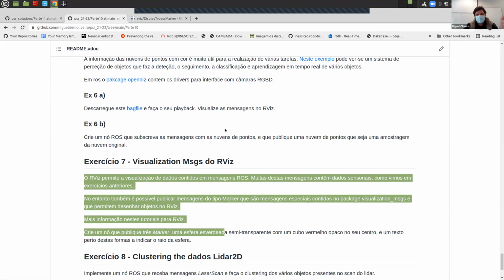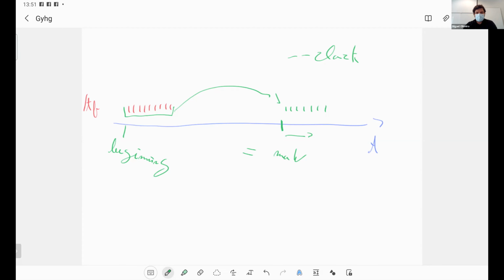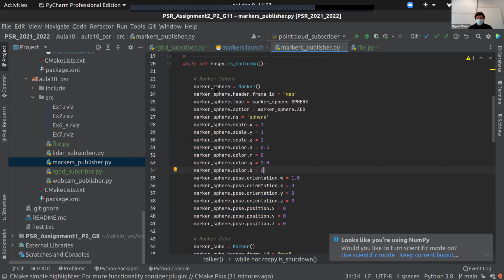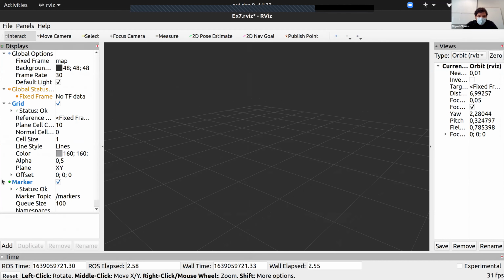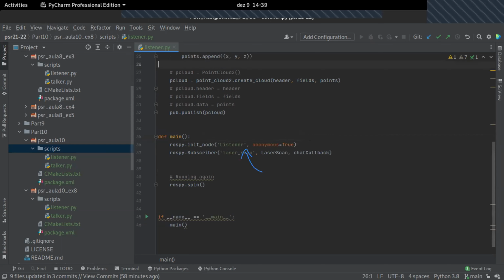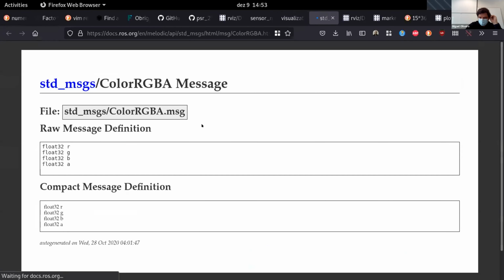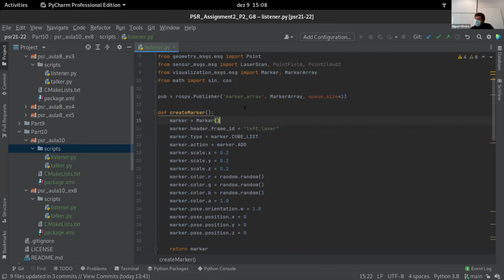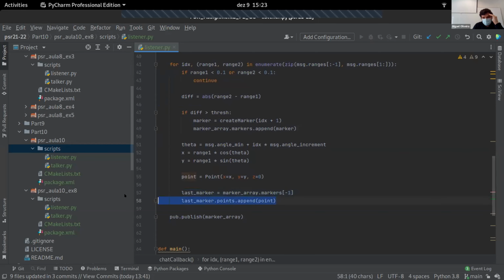A9 P2 - PSR 2021-2022